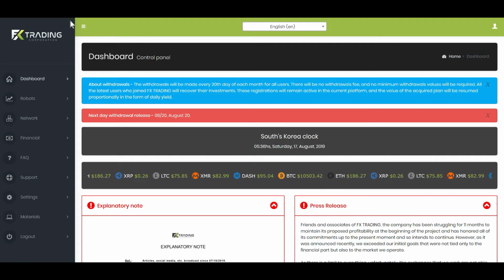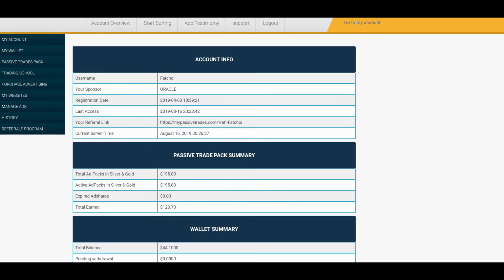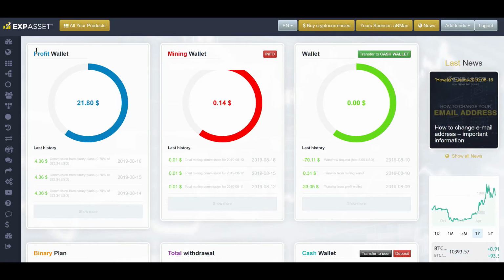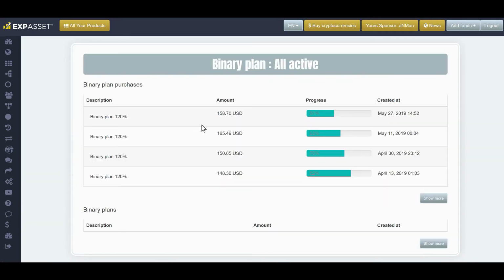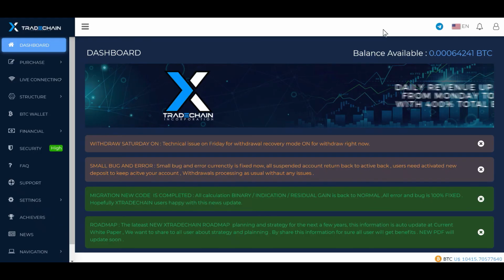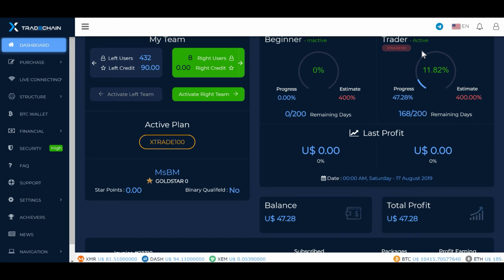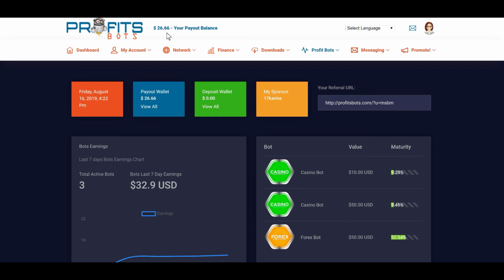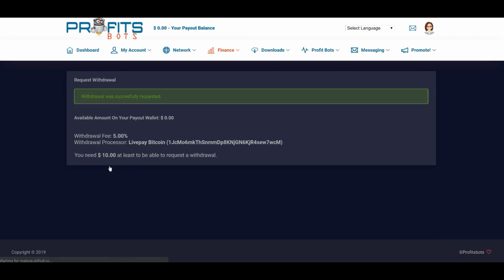HOW I MADE PASSIVE INCOME THIS WEEK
IN THIS VIDEO I SHARE AN UPDATE ON THE MARKET AND SHARE MY THOUGHTS WHY I THINK IT'S IMPORTANT TO GET YOUR EARNINGS OFF CASHFX NOW.
***CLICK ON "SHOW MORE" TO SEE SOME GREAT NUGGETS***

CRYPTO CONNECTIONS, A PLACE TO CONNECT YOU TO OPPORTUNITIES IN CRYPTO, PASSIVE INCOME AND THE UNIVERSE.  THE INTENTION OF THIS CHANNEL IS TO BUILD A SAFE COMMUNITY TO HELP EACH OTHER BECOME THE BEST VERSIONS OF OURSELVES AND ATTRACT ABUNDANCE BEYOND OUR WILDEST IMAGINATION. EVERY ONCE AND A WHILE I WILL THROW IN MINDSET/MINDFUL MOMENTS, THINGS THAT I DID EARLY IN MY SPIRITUAL JOURNEY TO HELP YOU GET A SOLID MINDSET TO ATTRACT ABUNDANCE IN YOUR LIFE!!!

IMPORTANT NOTICE REGARDING LINKS (If you are watching this video more than 2-3 days later than the original air date, I suggest you confirm that I am still in the platform before investing any of your money.  I will try my best to remove links from old videos but can't guarantee I will have updated all.

[[[ MY REAL WINNERS ]]]

*** MY PASSIVE TRADES - EARN UP TO 1.25% PER DAY M-F -  My Passive Trades has made the responsible decision to stop accepting deposits and delivering adpack earnings until a more favourable market.

*** CASH FX - EARN UP TO 15% WEEKLY (OPTIONS TO 2X OR 4X YOUR DEPOSIT) - Referral
 IF YOU ARE ON MY CASHFX TEAM -JOIN MY PRIVATE TELEGRAM CASHFX TEAM CHANNEL (BE SURE TO PRIVATE MESSAGE ME OR EMAIL ME WITH YOUR CASHFX ID ACCOUNT NUMBER AND I WILL SEND YOU A PRIVATE INVITE)

A MOMENT OF MINDFULNESS:
I AM NOT A FINANCIAL ADVISOR, DO NOT INVEST BASED ON MY DECISIONS.  IT IS IMPORTANT TO DO YOUR OWN RESEARCH AND MAKE DECISIONS BASED ON YOUR PERSONAL SITUATION.  IF THIS IS A SPONSORED VIDEO I WILL MAKE IT CLEAR DURING MY VIDEOS.
THESE VIDEOS ARE INTENDED TO DOCUMENT MY JOURNEY OF MAKING PASSIVE INCOME - MAKING THIS GIRLS DREAM OF RETIRING EARLY A REALITY. LETS ALL ELEVATE OUR WEALTH TOGETHER!!!